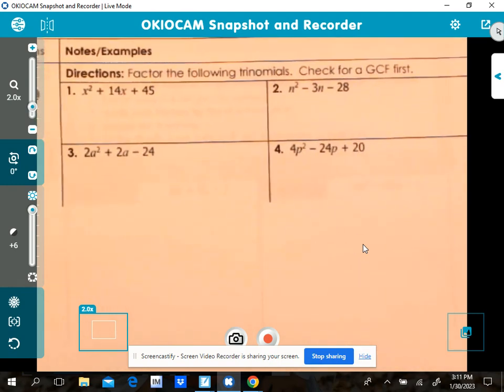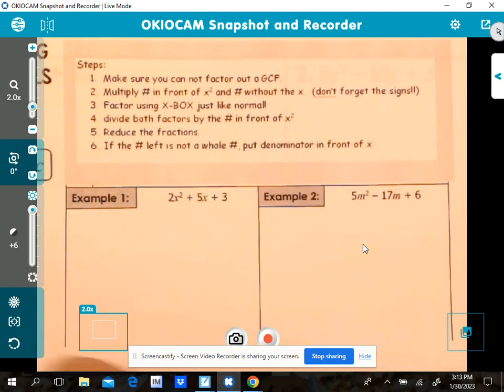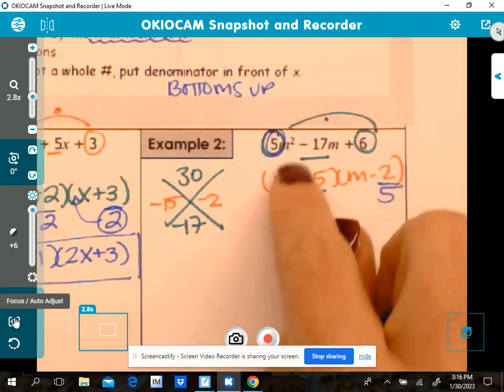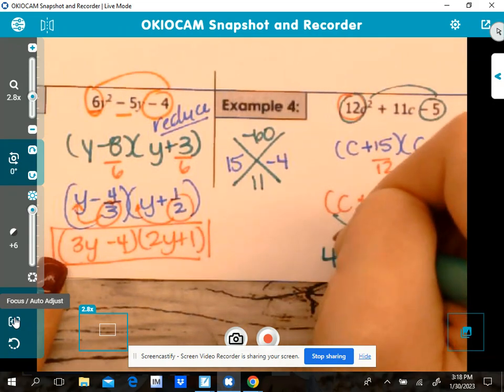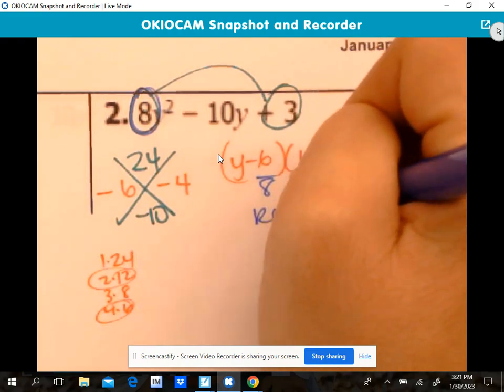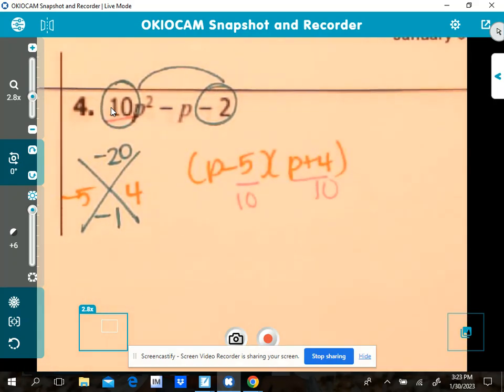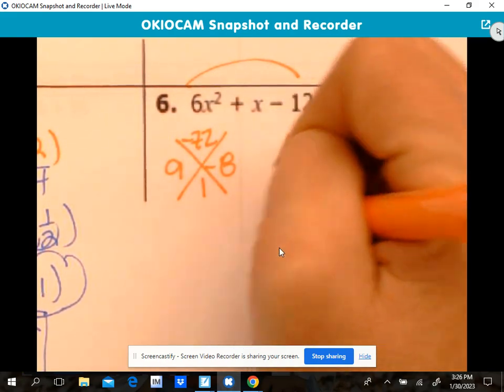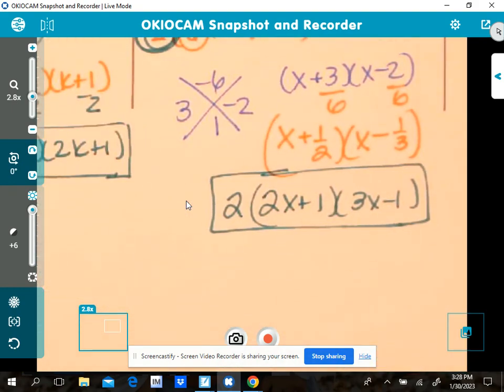Factoring a greater than 1